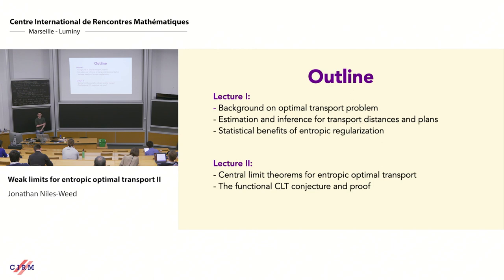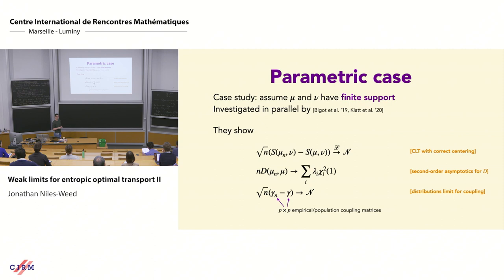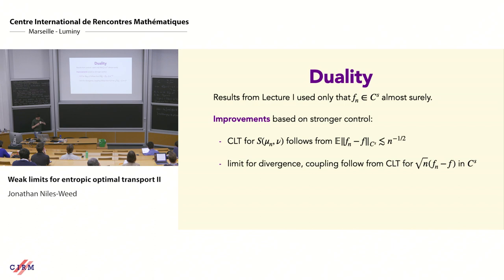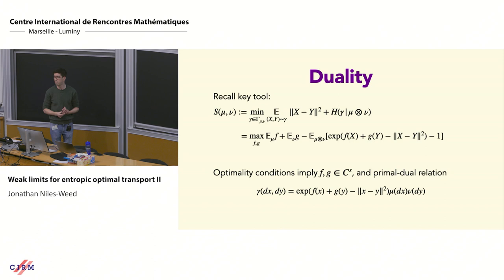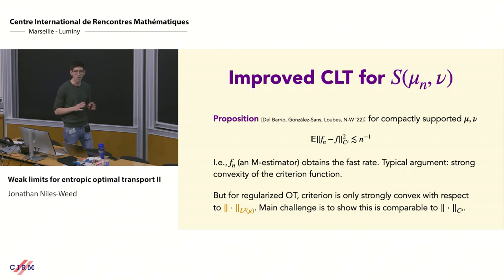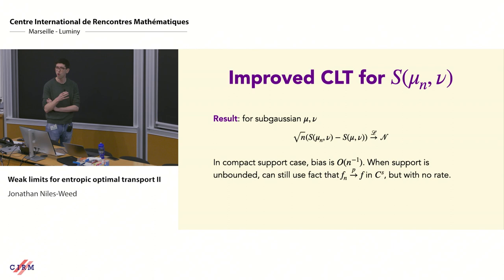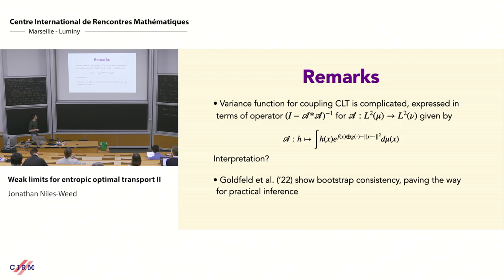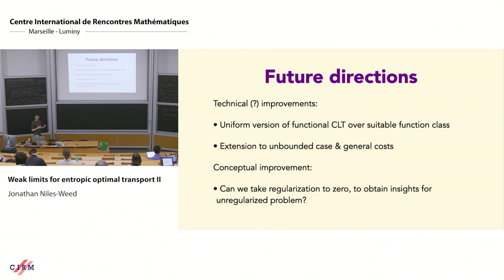Niles Weed :Weak limits for entropic optimal transport II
CONFERENCE

Recording during the thematic meeting : "Meeting in Mathematical Statistics " the December 15, 2022 at the Centre International de Rencontres Mathématiques (Marseille, France)